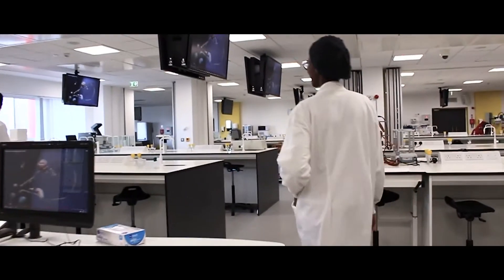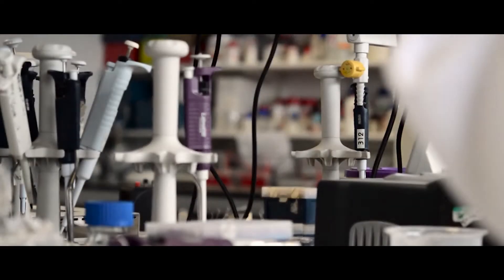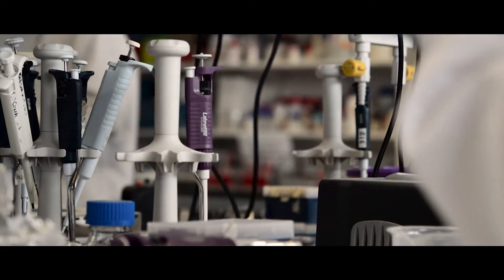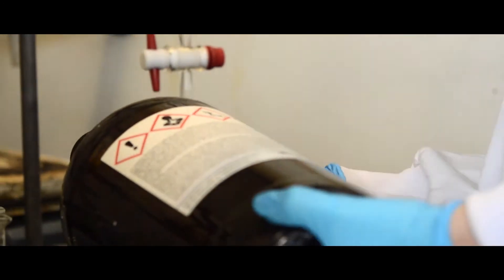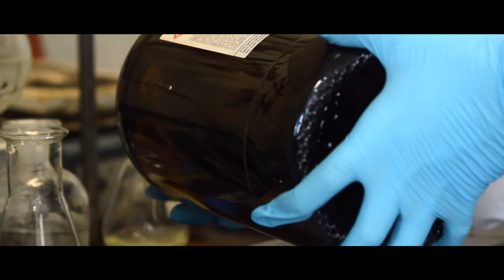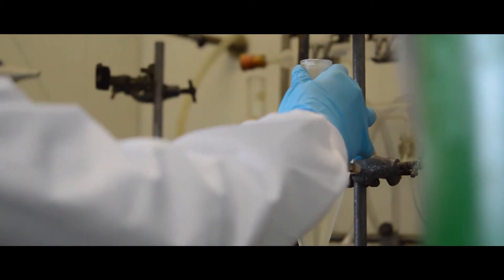Our Courses: BSc (Hons) Chemistry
Hear from the lecturers on BSc (Hons) Chemistry, a brand new programme at the University of Salford, which has been developed to get students industry ready.